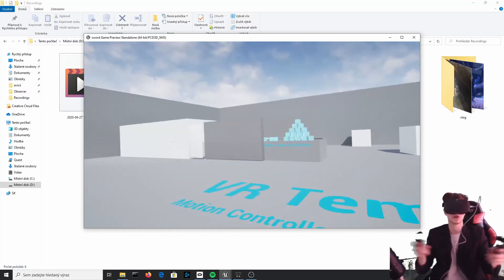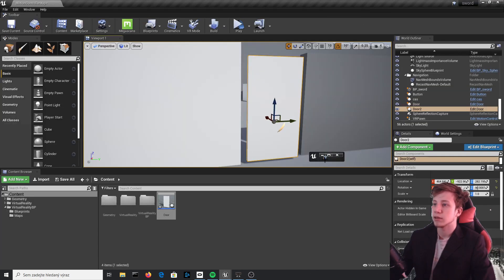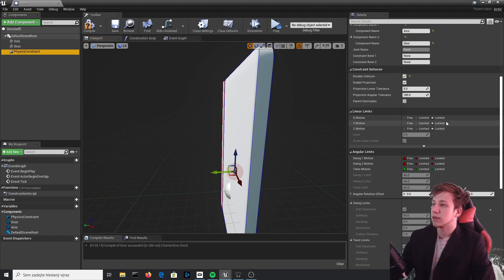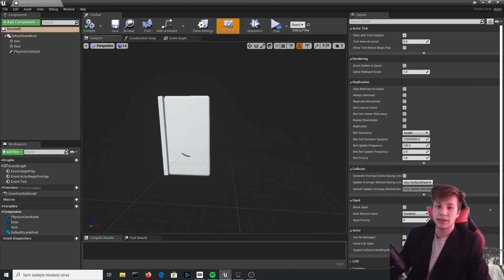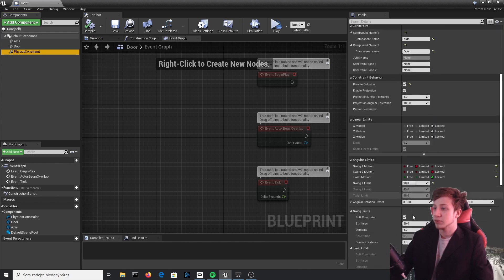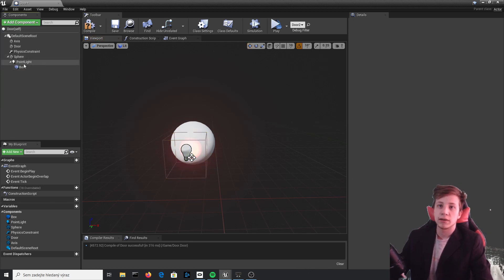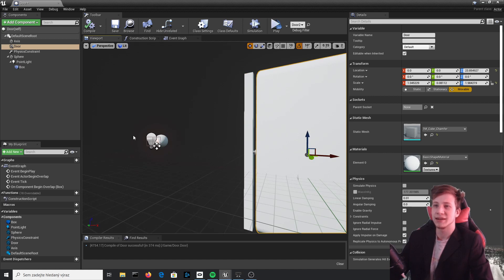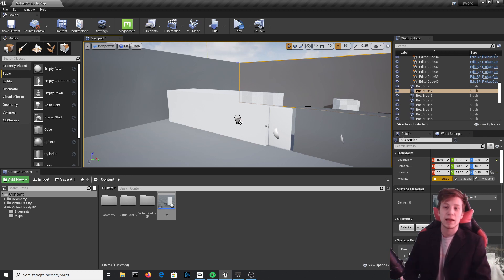How to make VR door and opening it (unreal engine vr tutorial)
Simple tutorial how to make a physically correct door for your VR game.
How to make door in VR for unreal engine.
Unreal VR door doors
unreal engine VR door tutorial
For this tutorial, I don't have any assets, but to be frank, you don't need them...
Create actor blueprint and insert two cubical meshes. One for the axis that your door will rotate around and other as your door.
Then add physics constraint and set the first object to axis and second one to door.
Make sure that you don't miss-type any character.
Then disable collisions for p. constraint and lock all axis except the one you want it to rotate (probably the first one).
Also, make sure that you have enabled physics for doors, otherwise, it won't work.

Cheap USB cable to connect Oculus Quest with your PC (Oculus Link):

Oculus Quest:
64GB